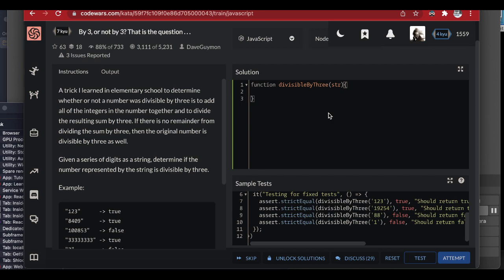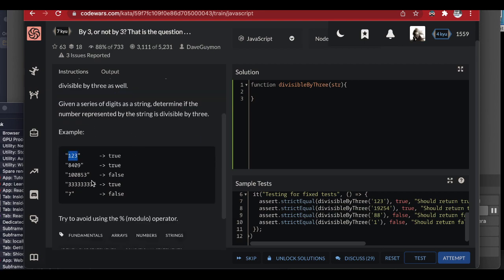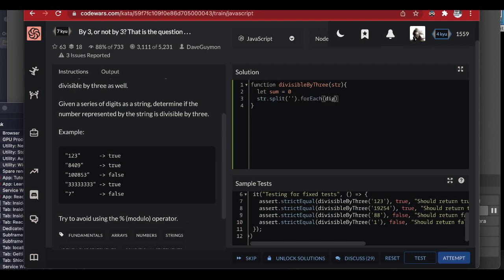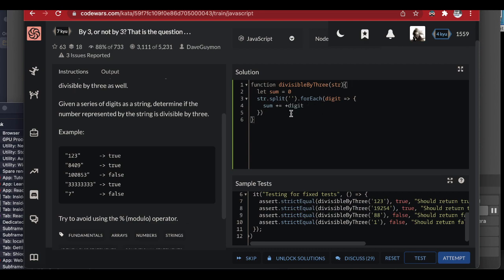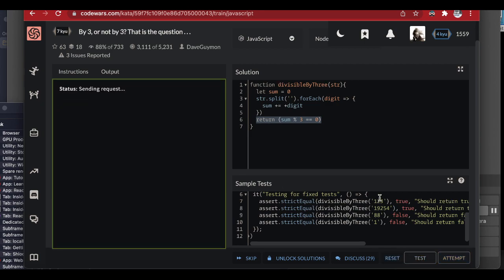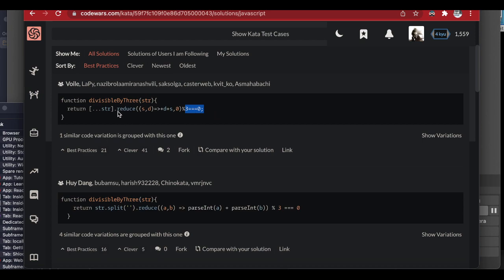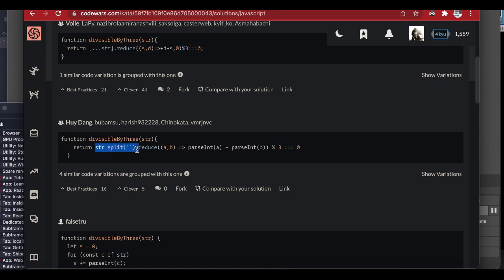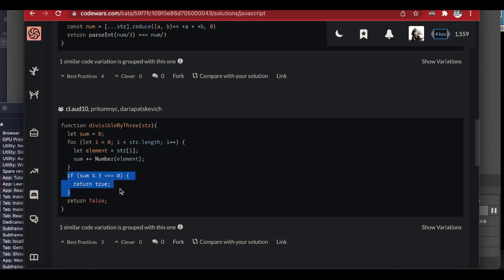By 3, or not by 3? That is the question . . . | 7 kyu Codewars | Javascript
A trick I learned in elementary school to determine whether or not a number was divisible by three is to add all of the integers in the number together and to divide the resulting sum by three. If there is no remainder from dividing the sum by three, then the original number is divisible by three as well.

Given a series of digits as a string, determine if the number represented by the string is divisible by three.

Example:

"123"      - true
"8409"     - true
"100853"   - false
"33333333" - true
"7"        - false
Try to avoid using the % (modulo) operator.